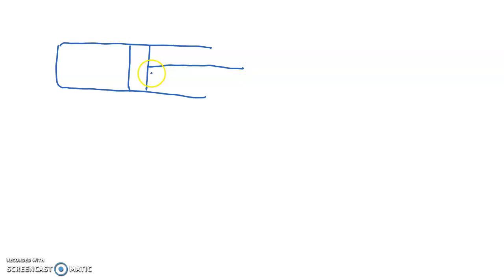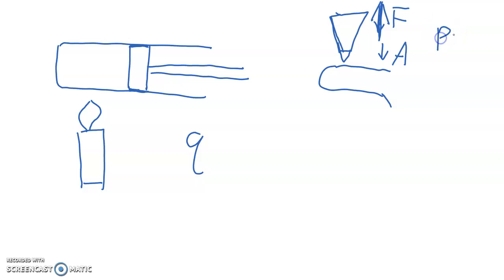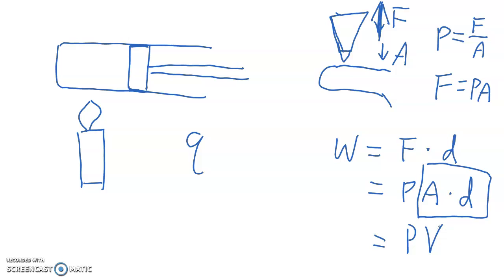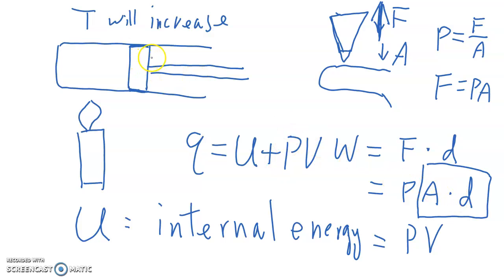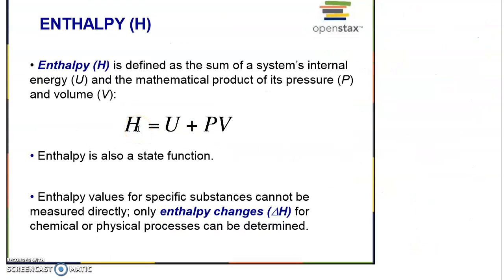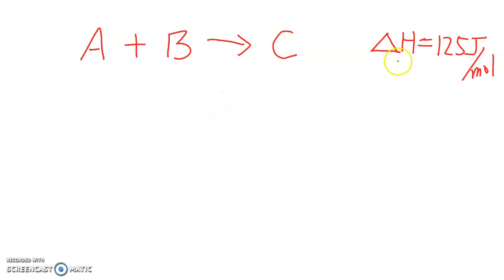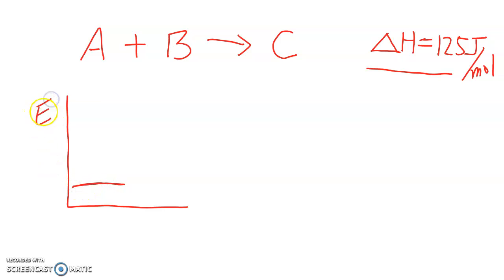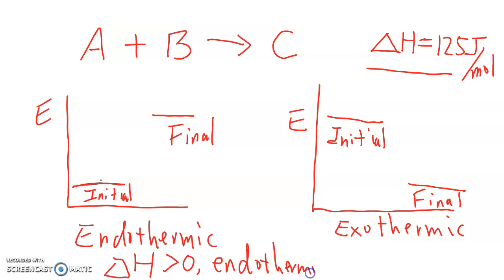Unit07e Enthalpy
Unit07e Enthalpy Clive Li HCCC CHP